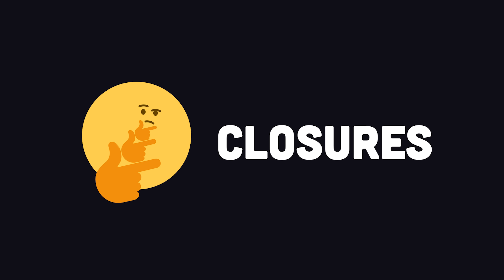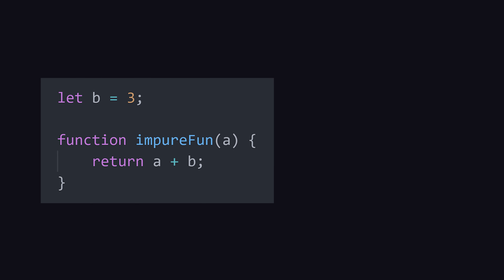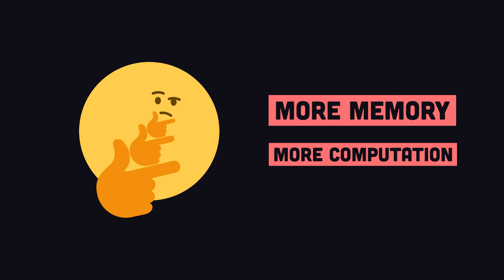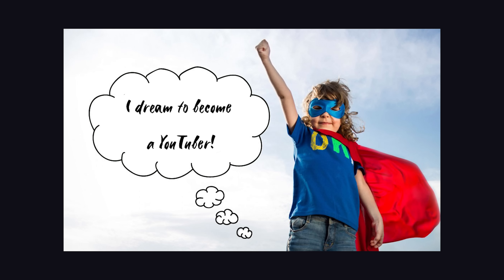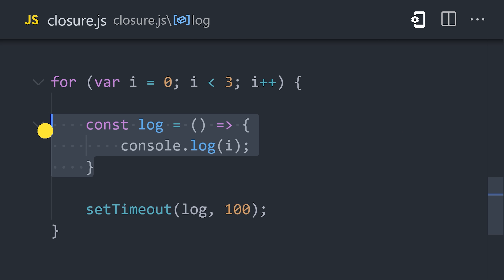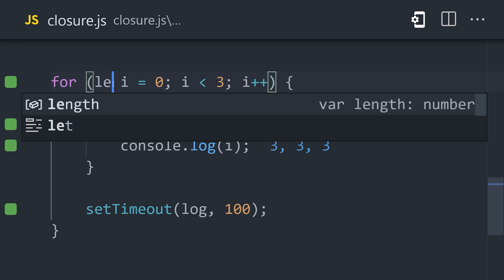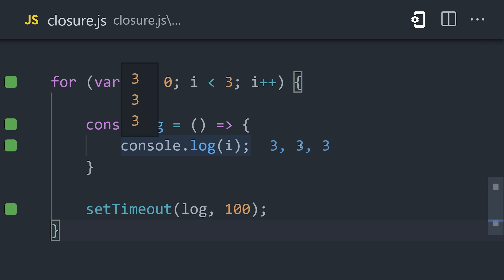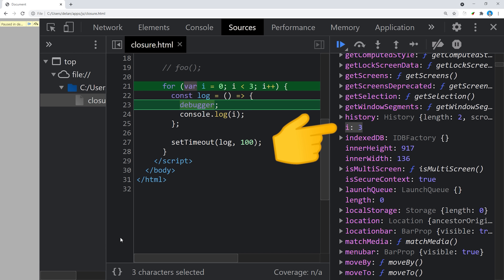Closures Explained in 100 Seconds // Tricky JavaScript Interview Prep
What is a JavaScript Closure? Learn the how closures allow functions to "remember" outside their local scope

🔗 Resources